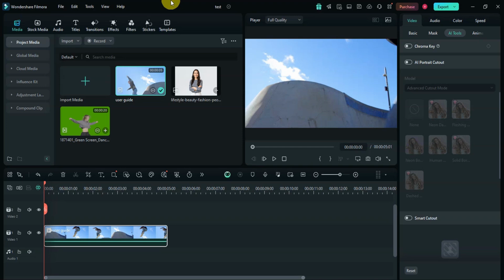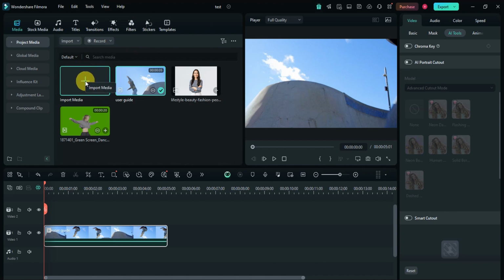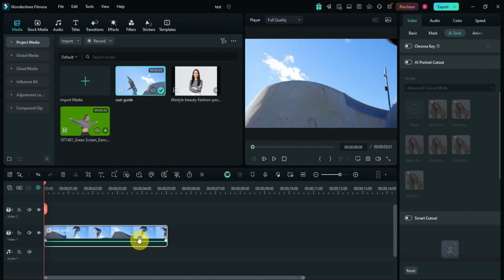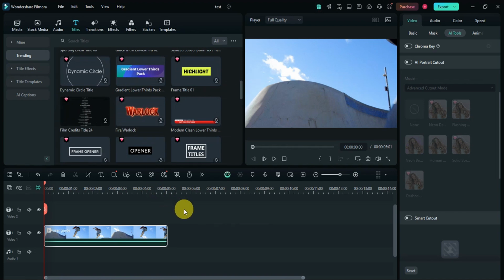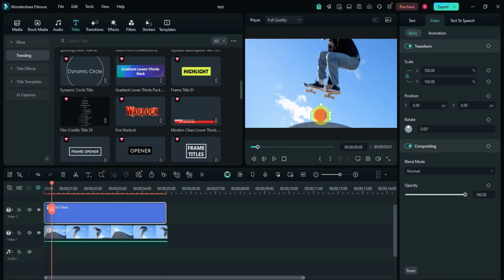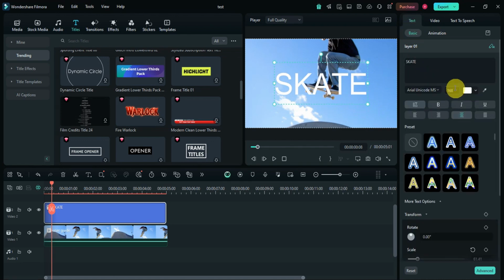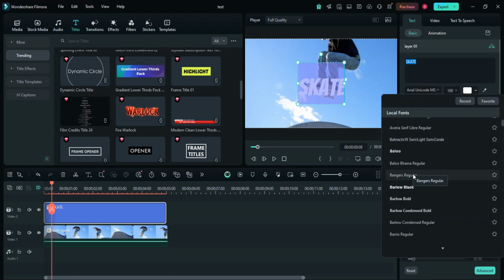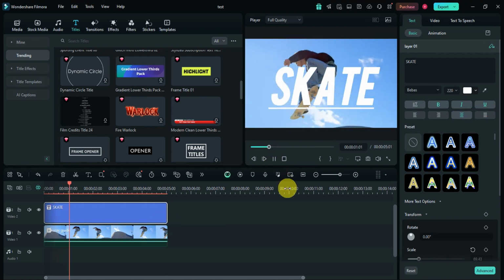How To Add Text in Filmora | Easily Add Text to Videos | Easy Wondershare Filmora Tutorial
Easily add text to your videos in Filmora with this step-by-step tutorial guide!

Whether you need to insert titles, captions, subtitles, or creative text effects, this tutorial will show you how to add and customize text effortlessly in Wondershare Filmora.

Learn how to adjust font style, size, color, position, and animation, and make your text stand out with easy-to-use tools and features. Perfect for content creators, video editors, and filmmakers looking to enhance their videos with engaging and professional-looking text.